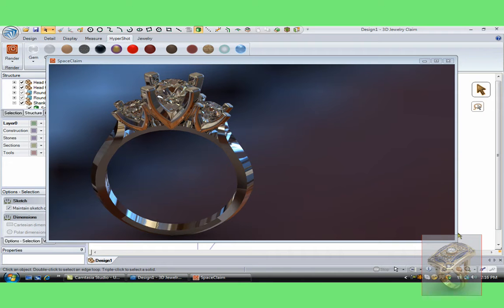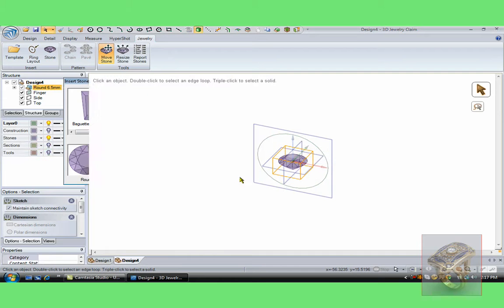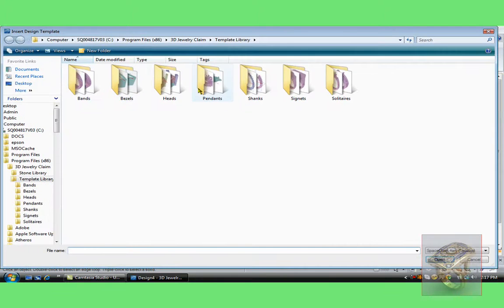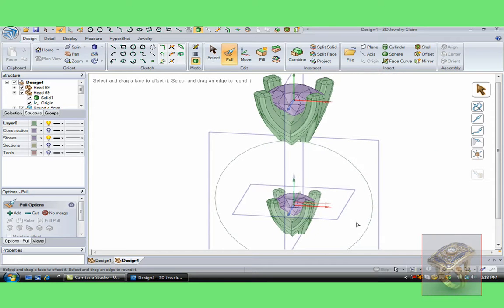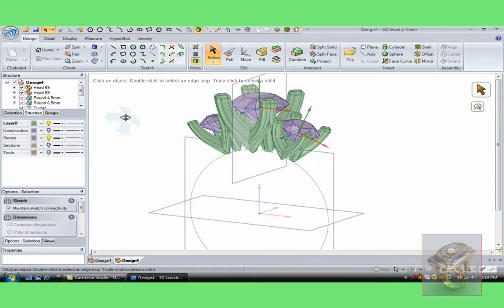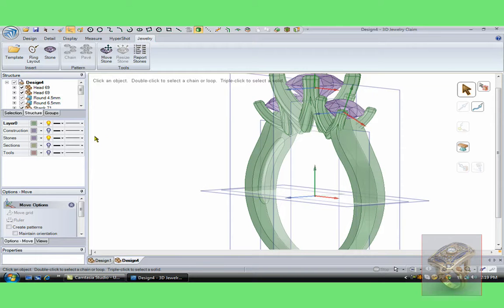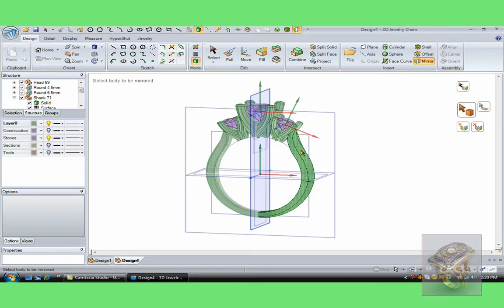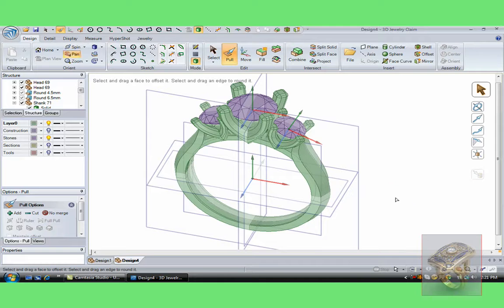3 Stone Ring from Library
How to creat 3 Stone Ring From Library of Fire Storm Cad for Jewelers
3D Jewelry Claim Cad Cam Jewelry Design program for Retail Jewelers And Jewelry manufacturing